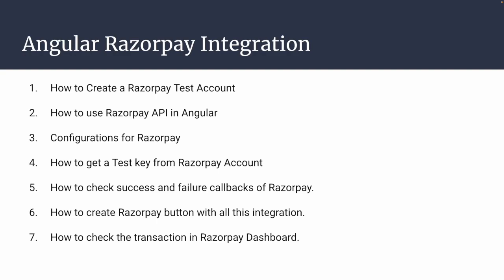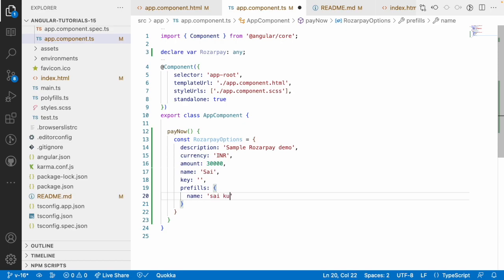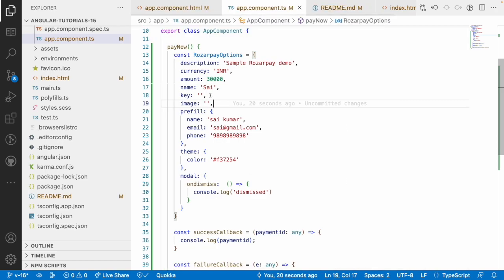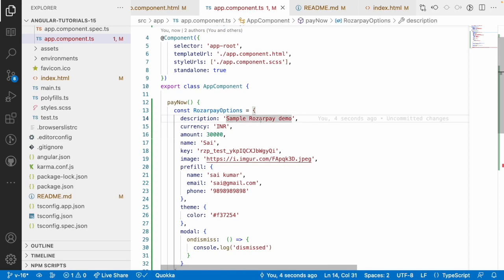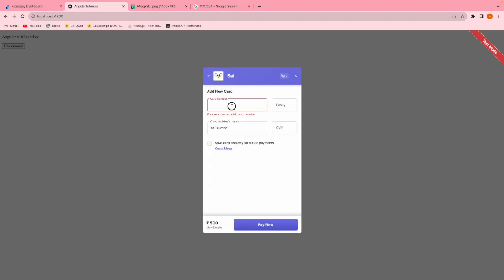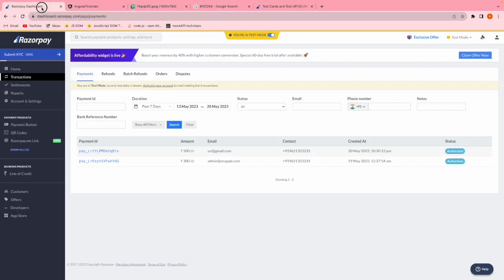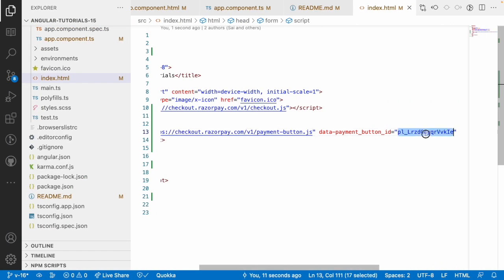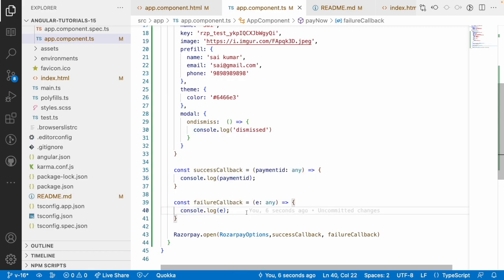Razorpay Integration | Angular 16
1. How to use Razorpay in angular
2. How to inject Razorpay Script in angular
3. How to create Razorpay test account.
4. How to configure Razorpay options and callbacks
5. How to create Razorpay custom button
6. How to test visa and master test cards for transactions